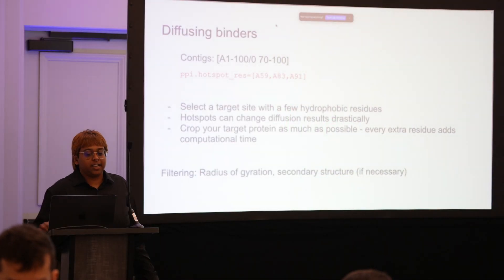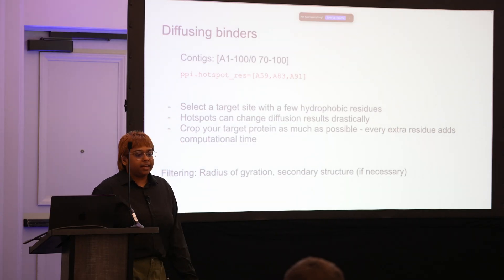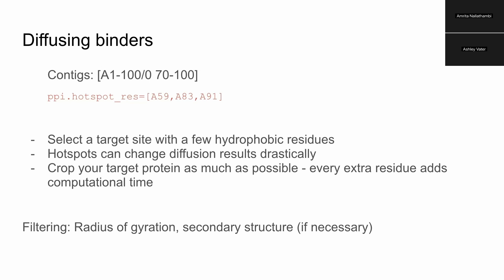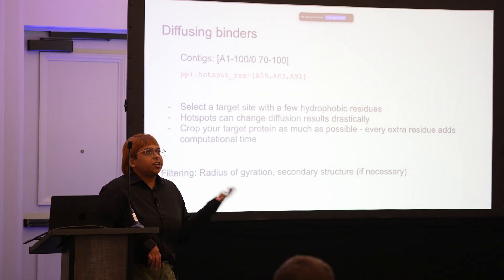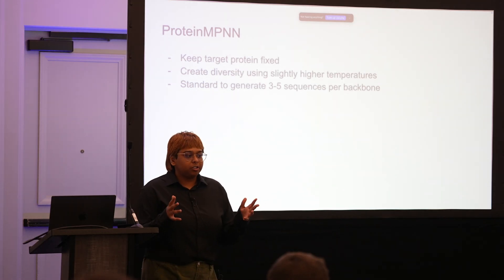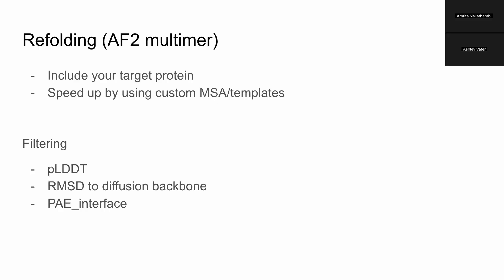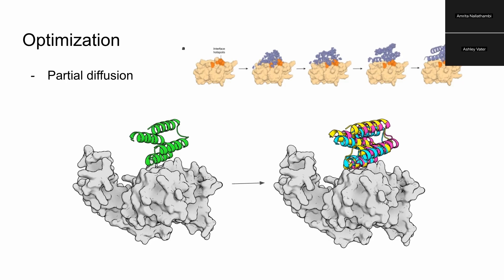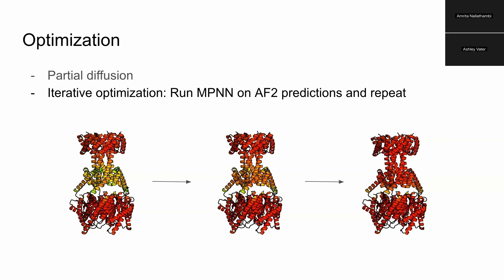Binder Design Methods Overview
This video explores binder design tool options including diffusing binders, applying Protein MPNN, and refolding with AlphaFold2 Multimer. The lecture concludes with optimization strategies.

Video from the Rosetta Commons PPI Workshop (February 2025)
Video Instructor: Amrita Nallathambi (UNC Chapel Hill)

Credits:
Instructor: Amrita Nallathambi
Teaching Assistants: Yehlin Cho, Cyrus Haas, and Matthew Hvasta,
RC Leadership and NSF Sponsor Grant PIs: Julia Koehler Leman & Jeffrey Gray
RC Education Director: Ashley Vater
Videographer: Canyon Florey
Rosetta Workshop Participants

00:00 - Introduction
00:23 - Diffusing binders
04:17 - ProteinMPNN
05:37 - Refolding (AF2 multimer)
06:41 - Optimization